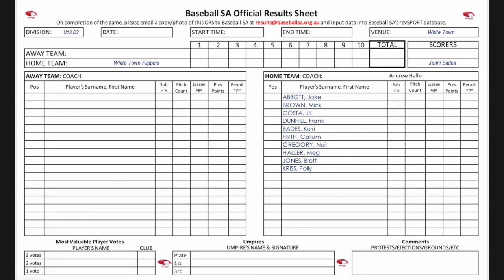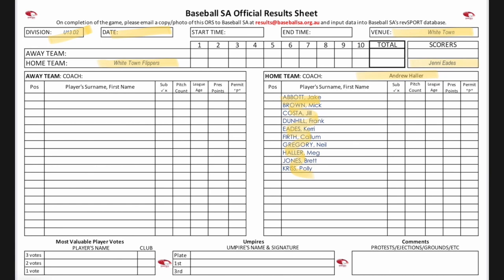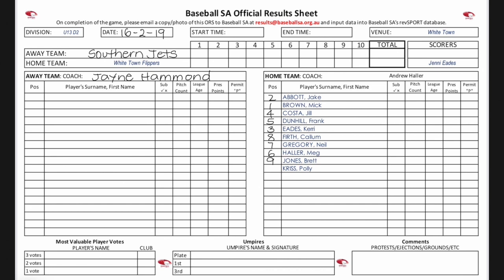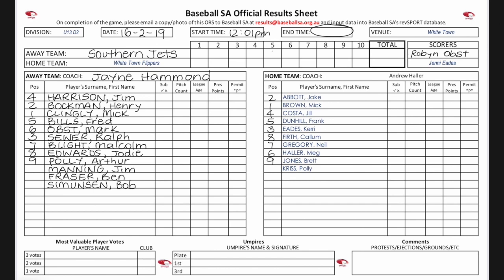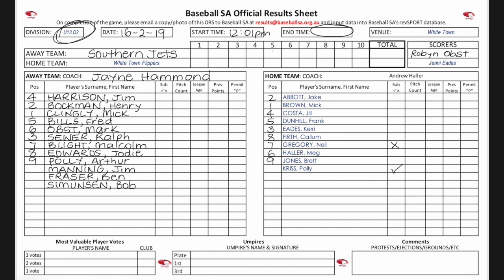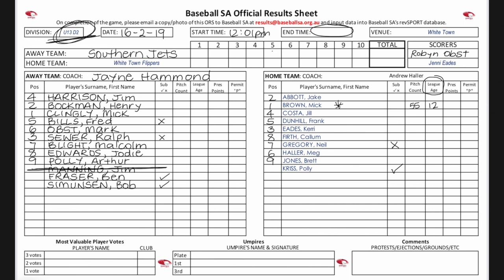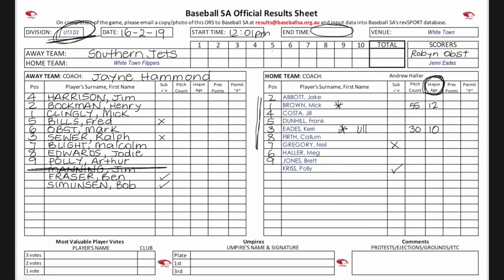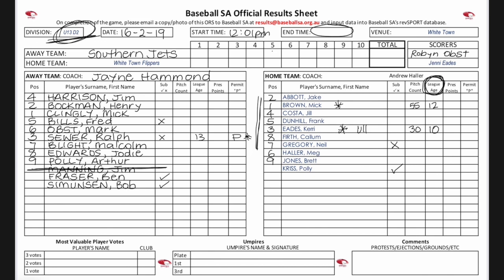BSA Official Results Sheet Instruction Video HD 720p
2019/20 BSA Official Results Sheet Instruction Video